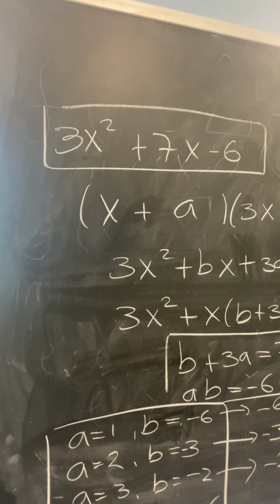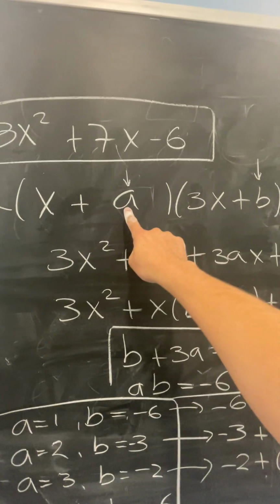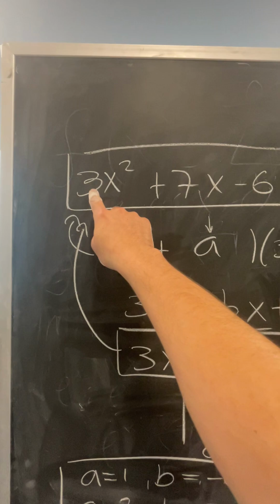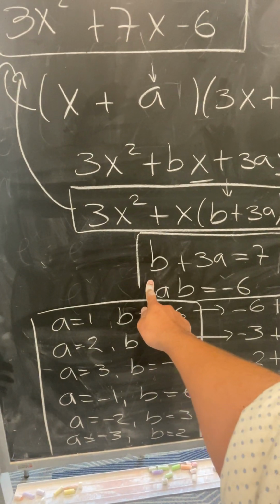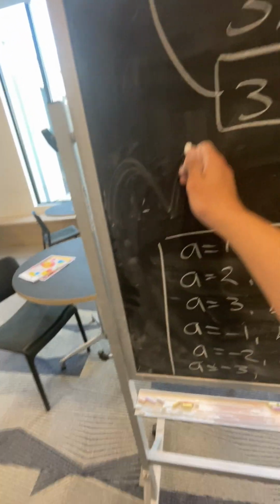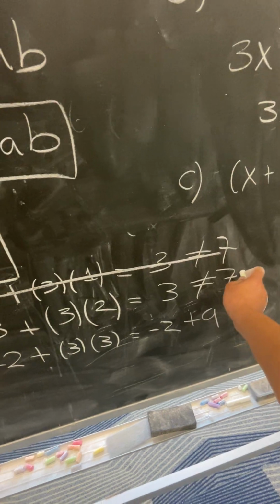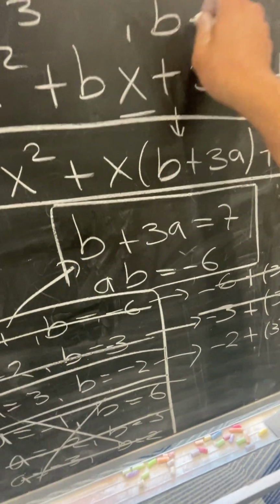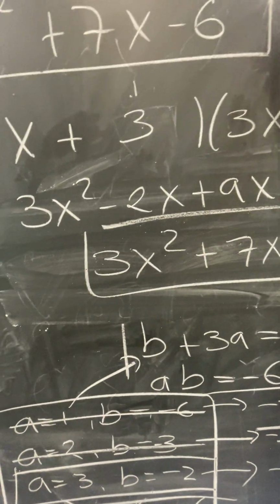Solving an elementary polynomial problem